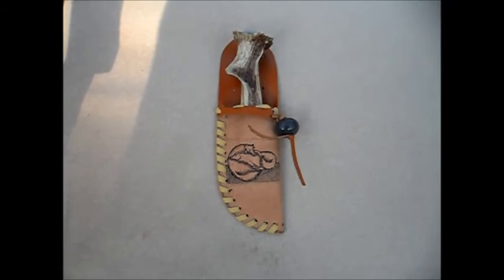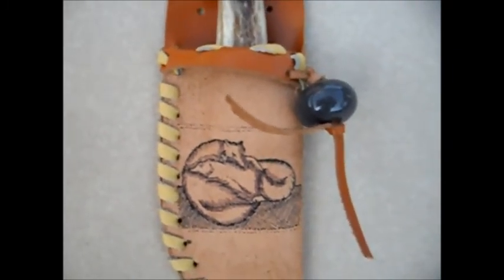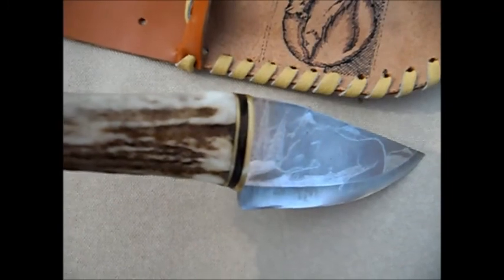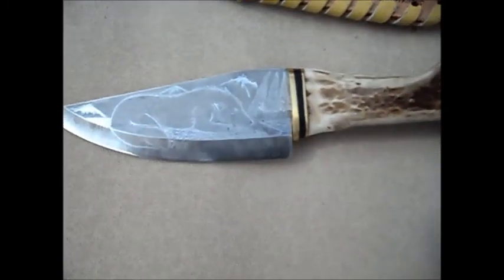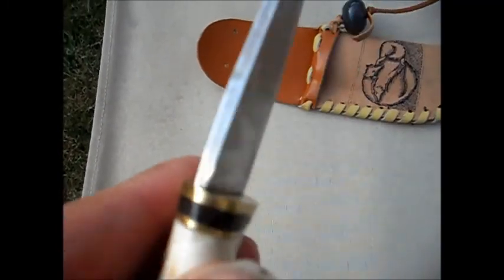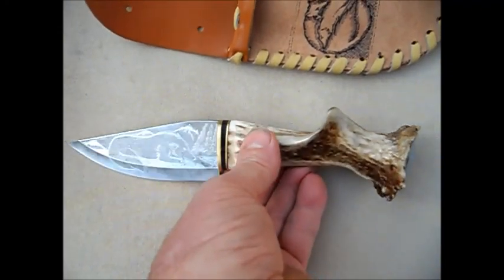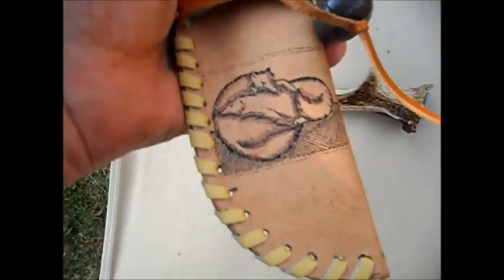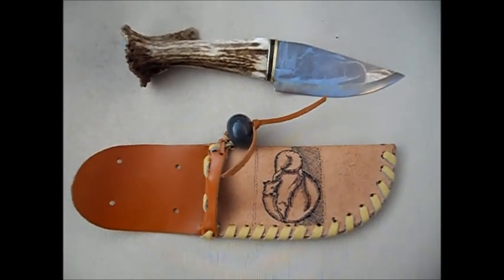ZPs SLEEPING WOLVES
ITS ALL DUN